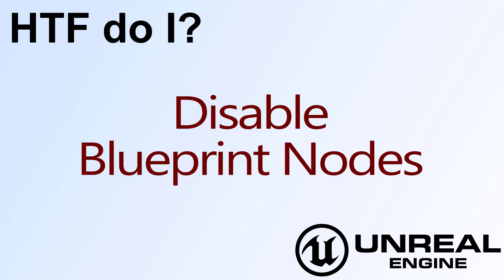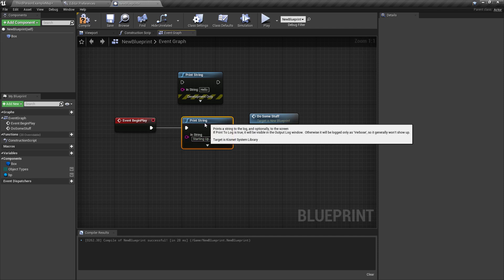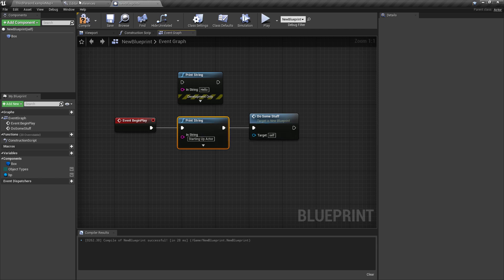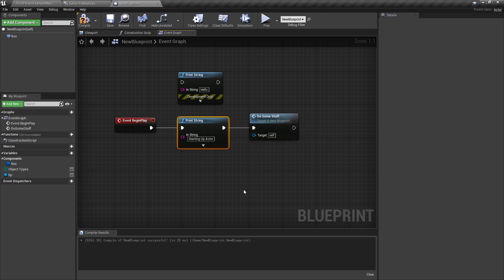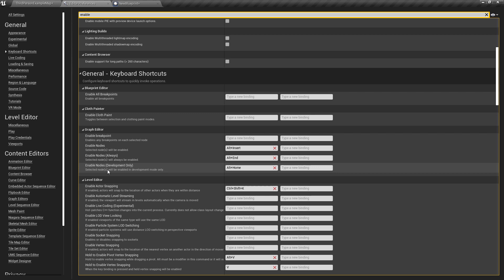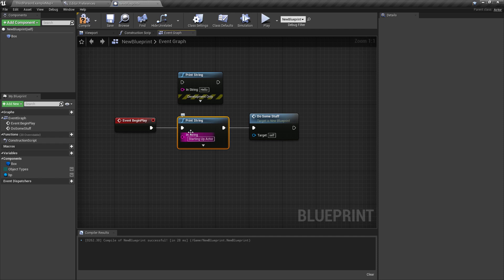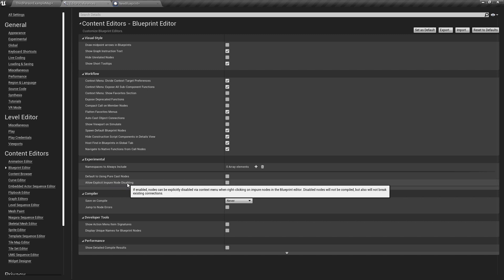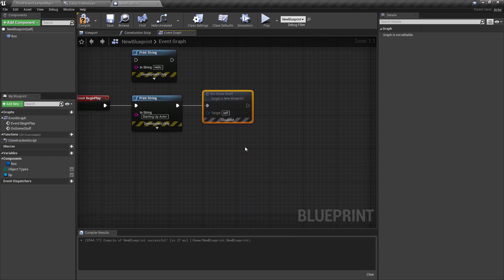HTF do I? Disable Blueprint Nodes in Unreal Engine 4 ( UE4 )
Sometimes you just want to Disable a blueprint node from running without unhooking the wires, this video will show you how to do this using keyboard shortcust and an experimental feature